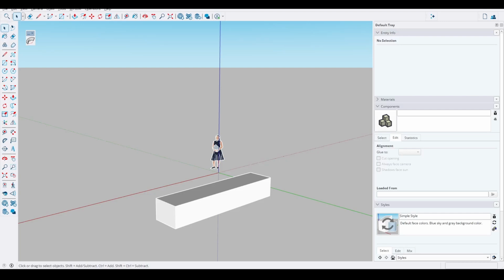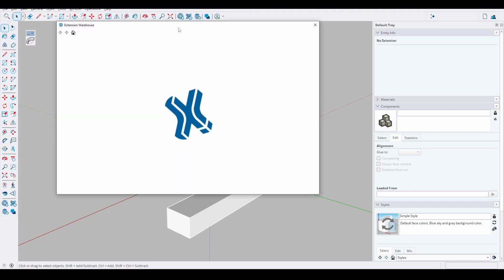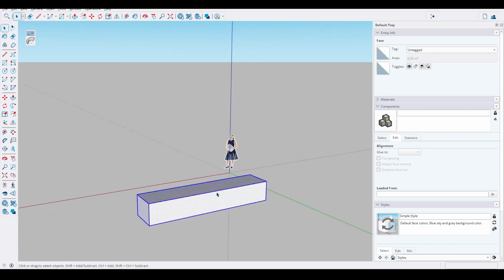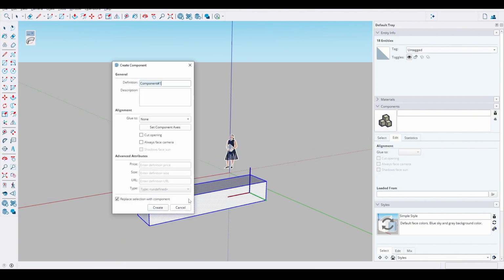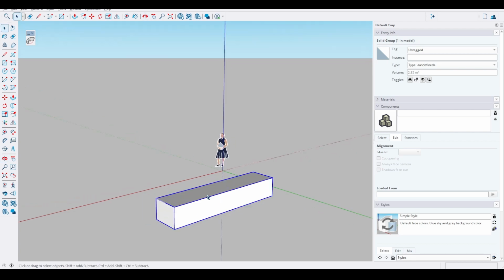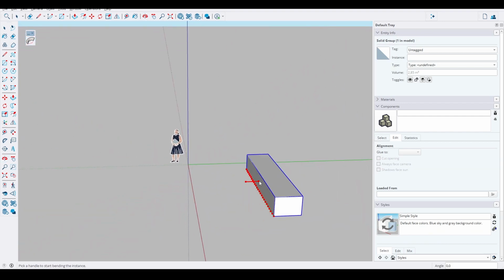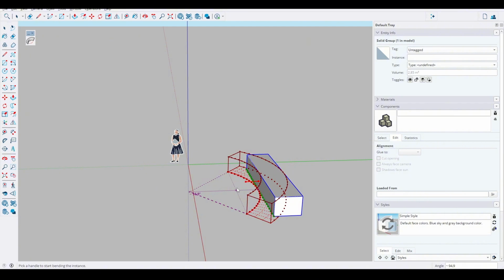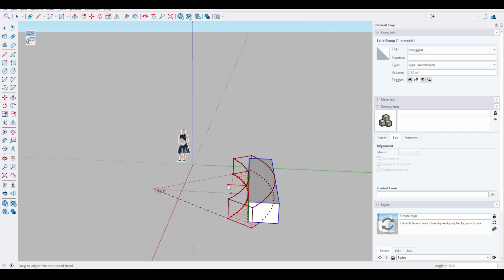How to Bend Objects in SketchUp (2026) — Quick & Easy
Hey friends, in today's short video I'm going to show you exactly how to bend objects in SketchUp using the TrueBend extension — perfect for curved furniture, arches, pipes and more.